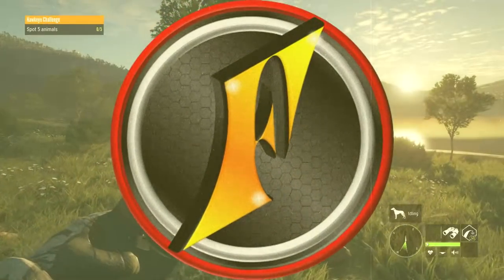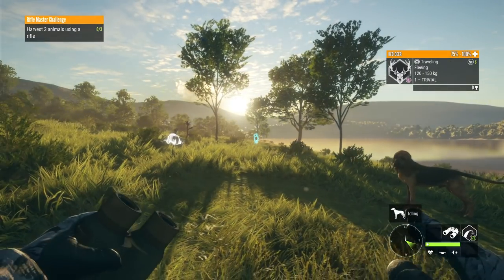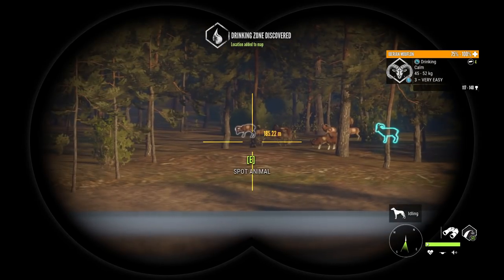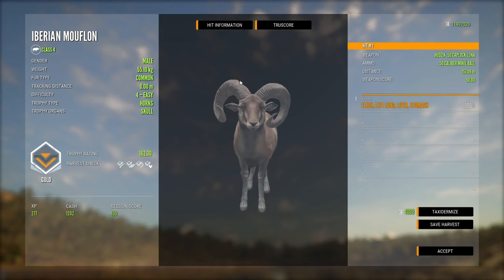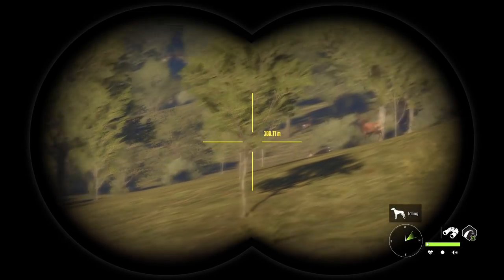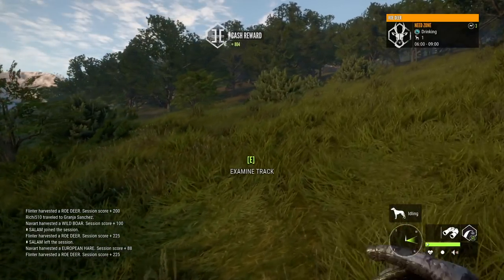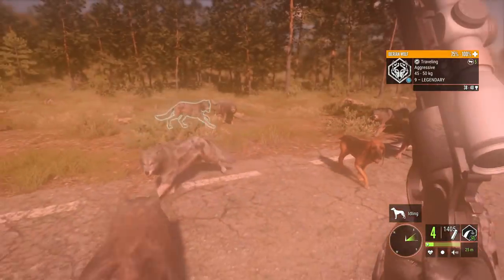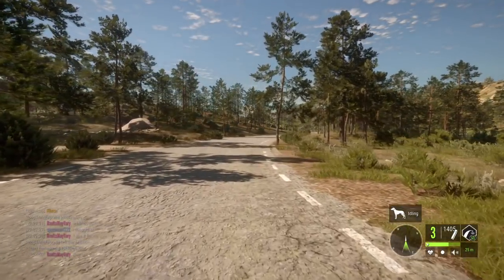Attacked by a Diamond Iberian Wolf!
When diamonds attack, turn to the .454! We finally get our third variation of diamond iberian wolf in a crazy way!